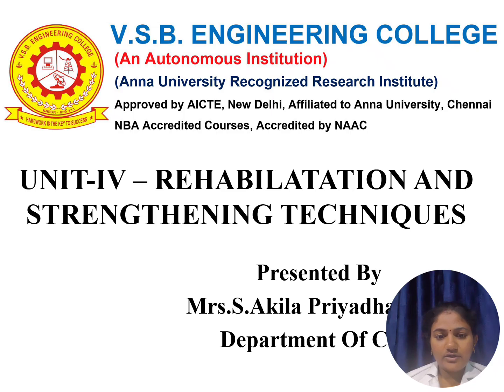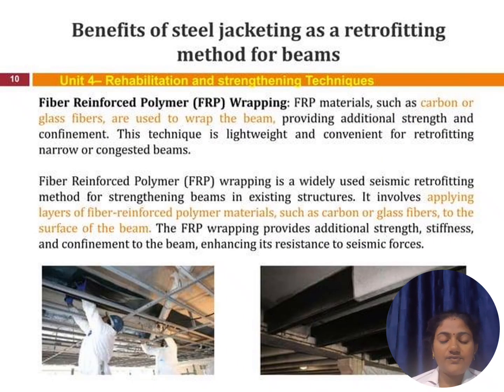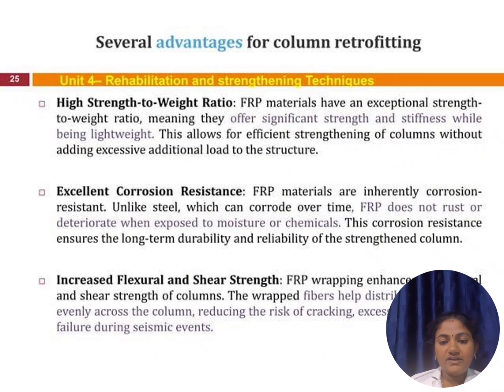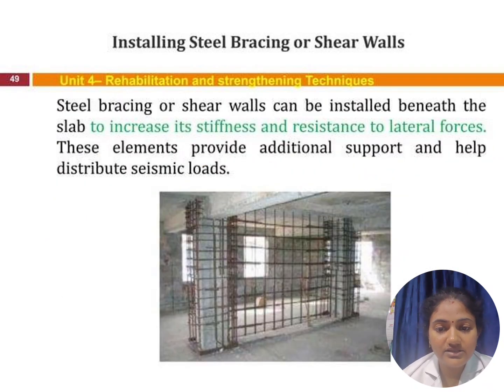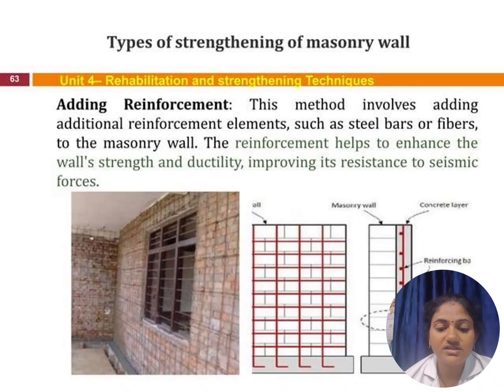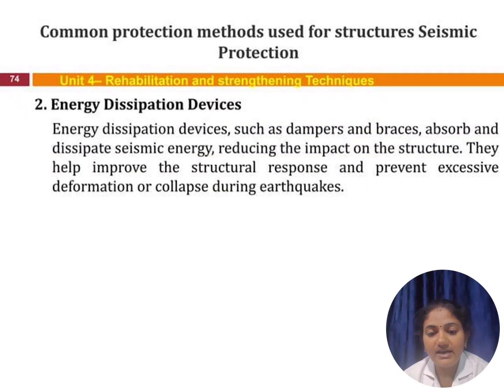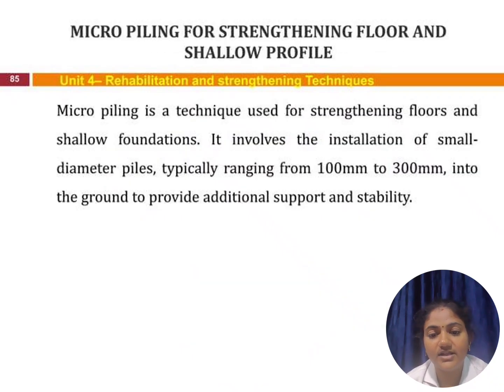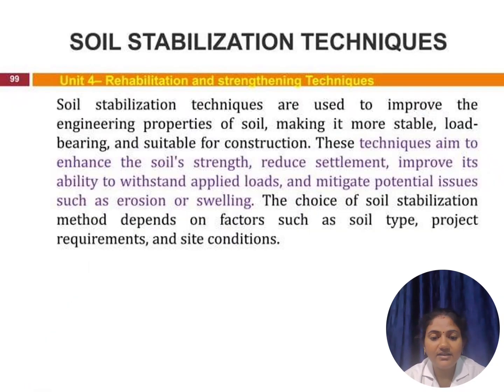Advanced Construction Techniques-Unit IV By Mrs.Akilapriyadharshini